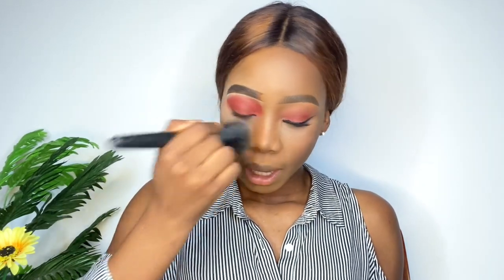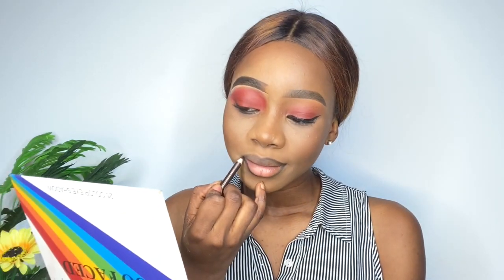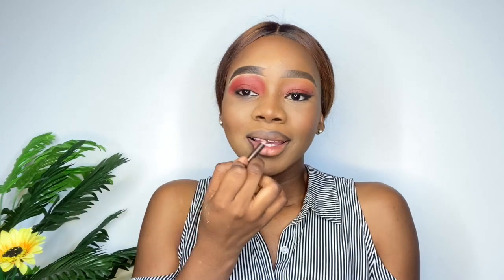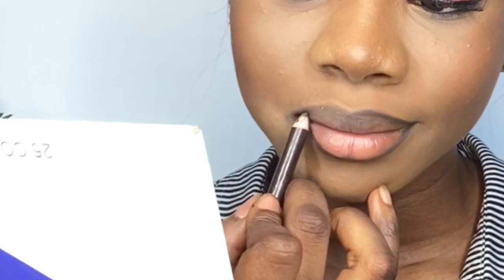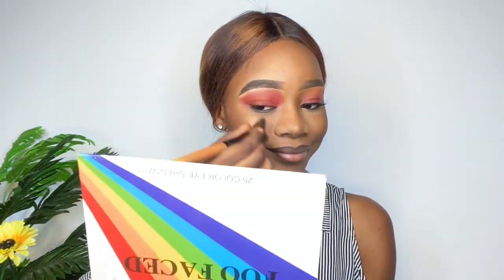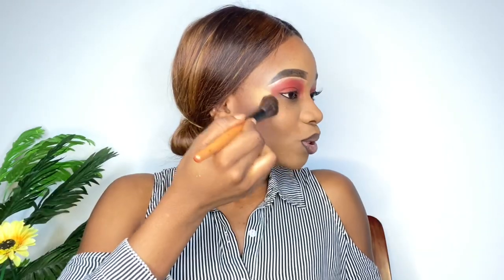YOU NEED TO STOP DOING THIS❗️❗️❗️